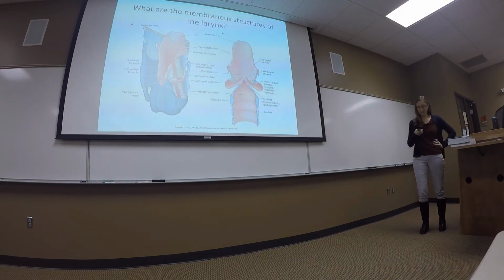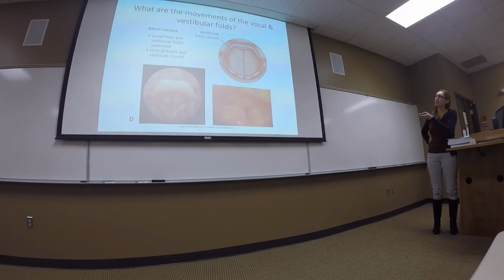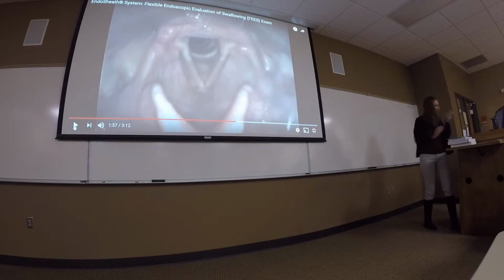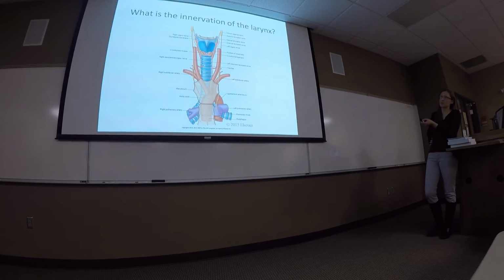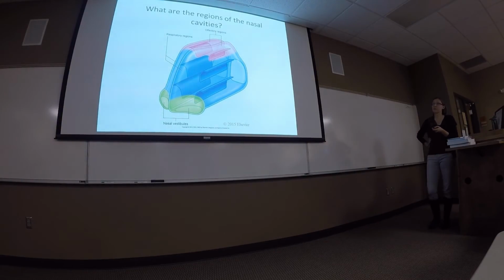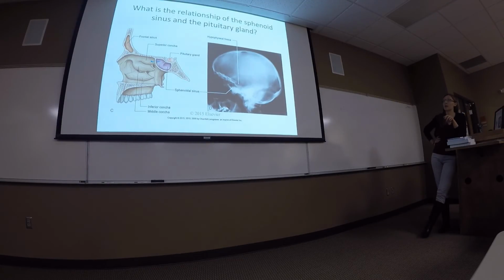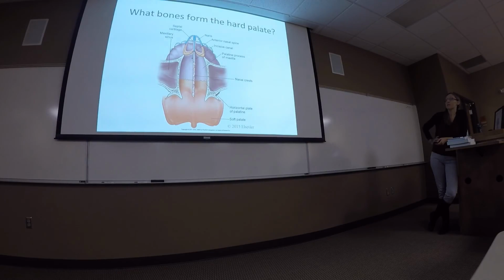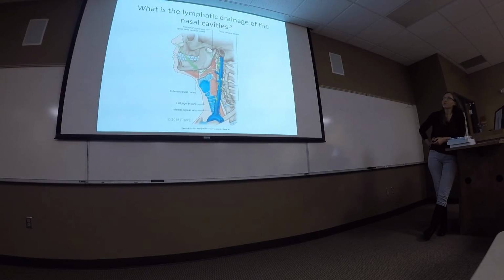Human Anatomy 11 30 2016